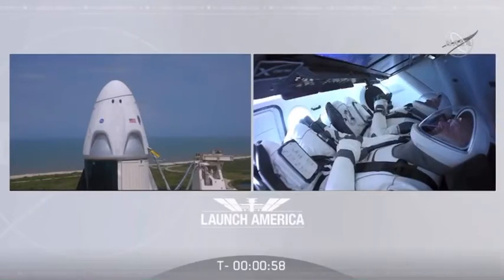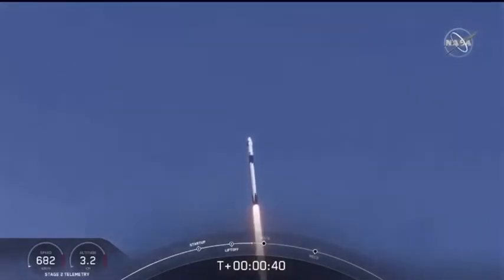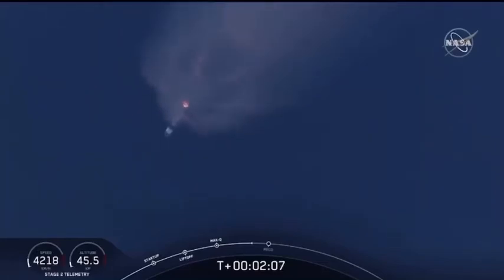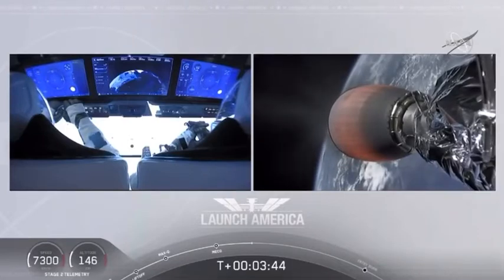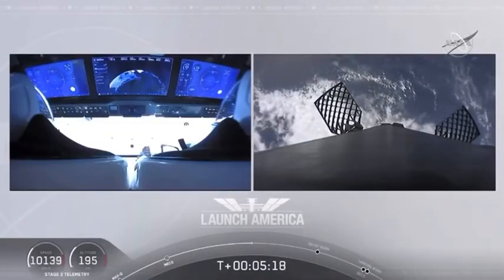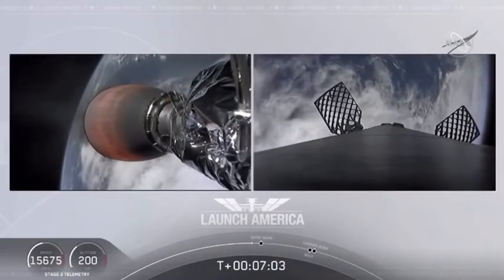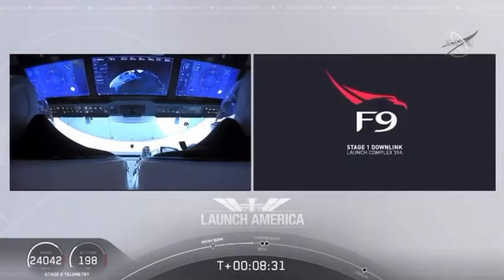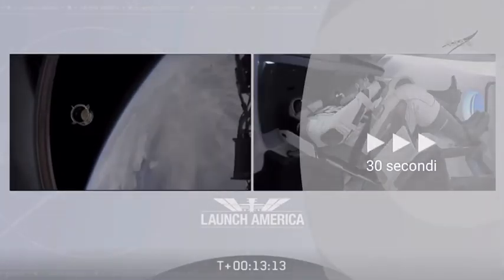NASA e Spacex Lanciano gli Astronauti nello Spazio!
Guarda la storia svolgersi sabato 30 maggio, mentre la NASA e SpaceX lanciano gli astronauti Robert Behnken e Douglas Hurley alla Stazione Spaziale Internazionale. Questa missione segna la prima volta dal ritiro della navetta spaziale nel 2011 che gli umani voleranno alla stazione spaziale dal suolo degli Stati Uniti. Il primo tentativo di lancio della missione mercoledì 27 maggio è stato spazzato via a causa delle condizioni meteorologiche.

NASA and SpaceX Launch Astronauts ti Space! LaunchAmerica (Lancio nello Spazio America Astronauta)(30 May,2020 )